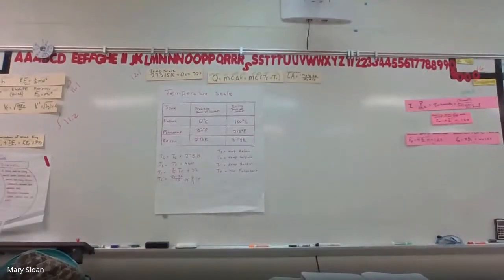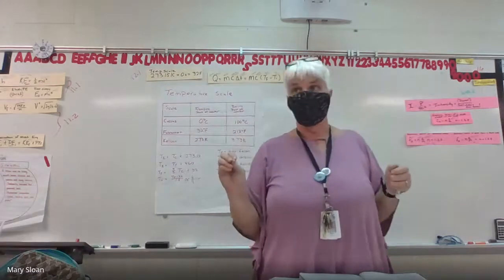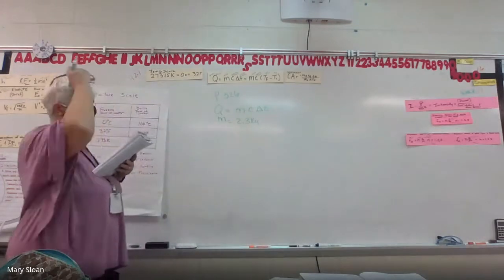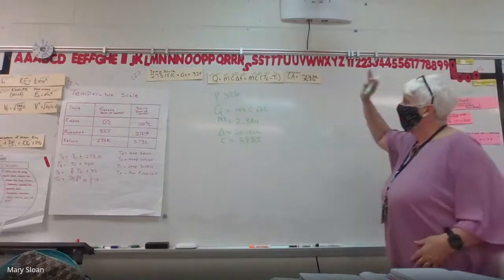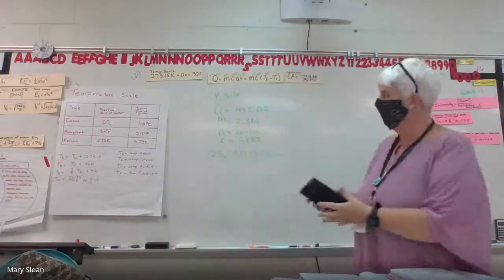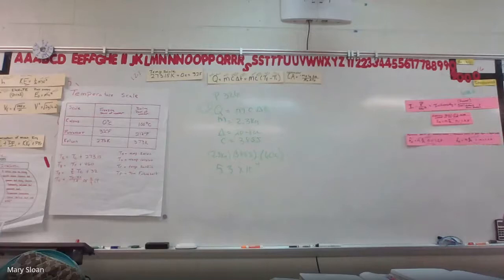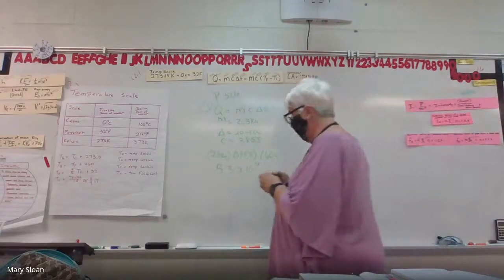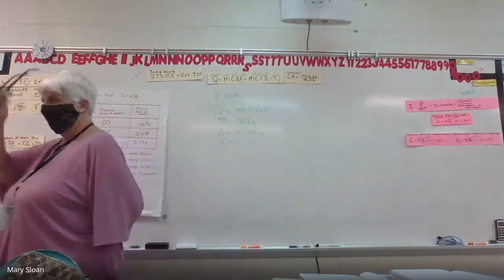cp physics 12 1 thermal energy